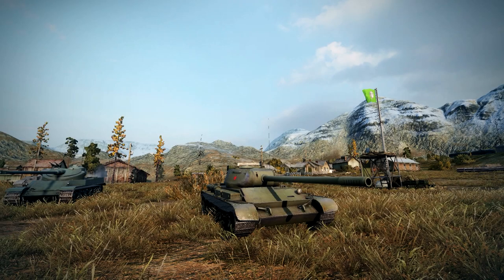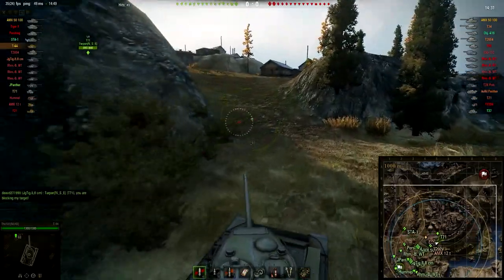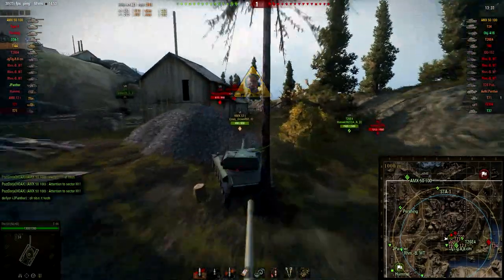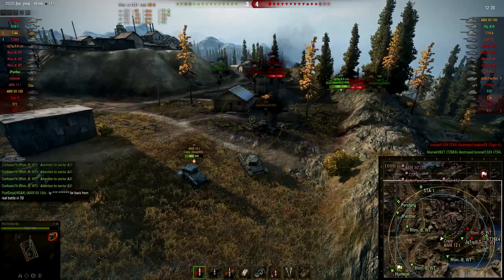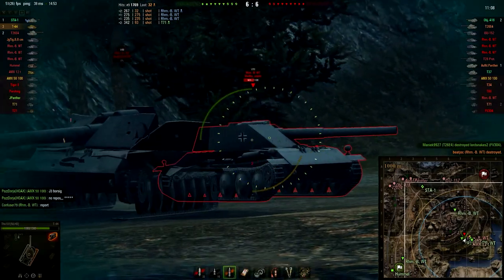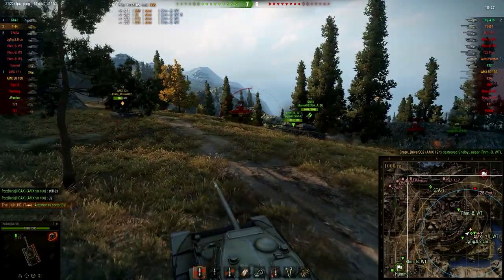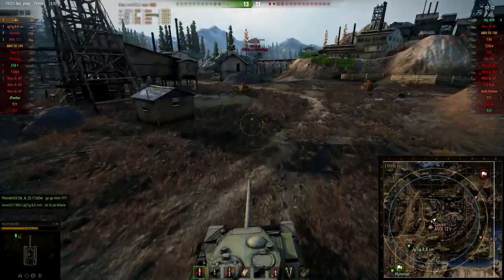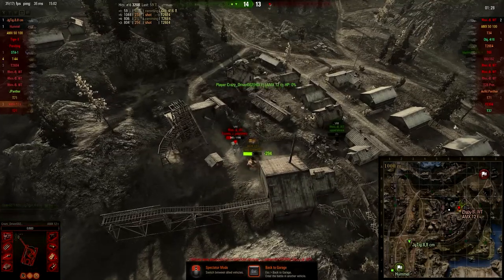World of Tanks - Platoon carry heartbreak!